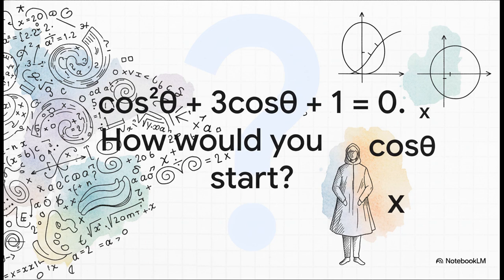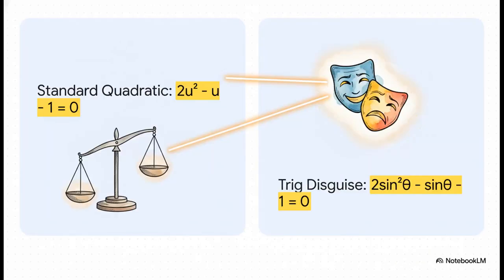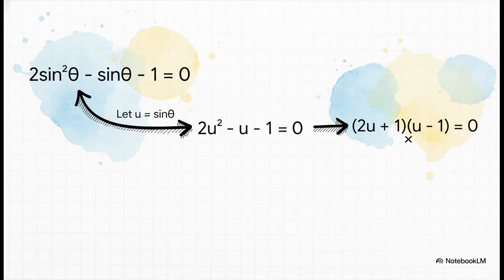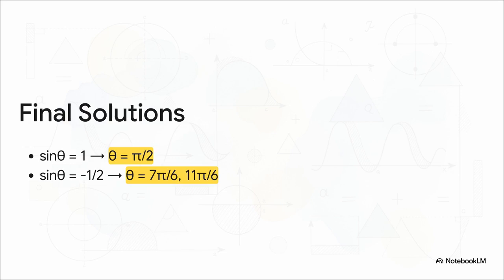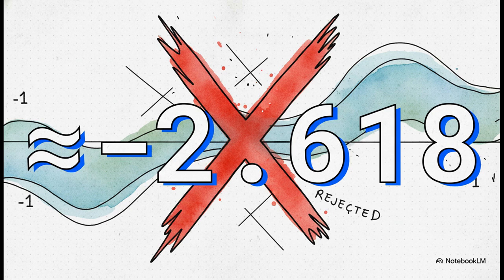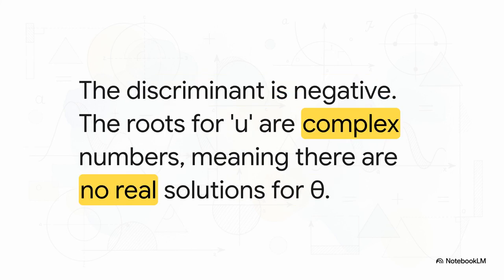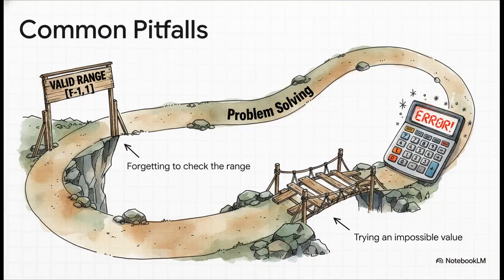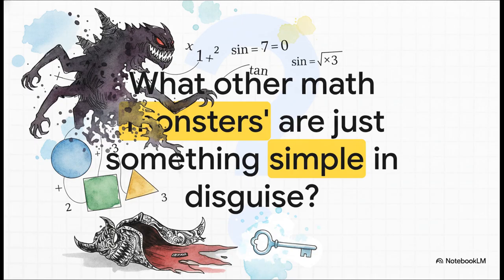Trigonometry 6.6: Equations of Quadratic Type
Equations of Quadratic Type — Trigonometry Study Guide (Section 6.6)

This video provides an educational overview of Equations of Quadratic Type, covering the key concepts, formulas, and worked examples from our Trigonometry course.